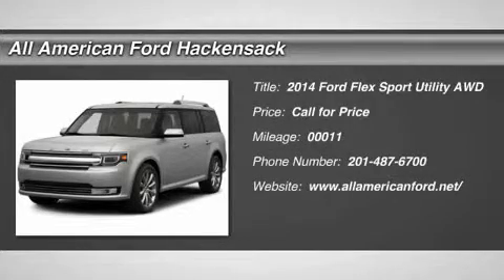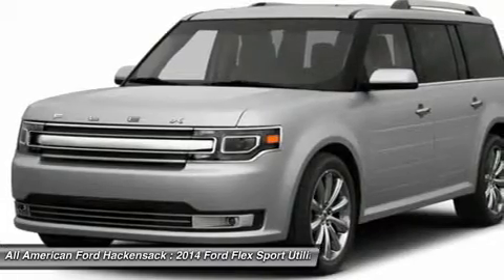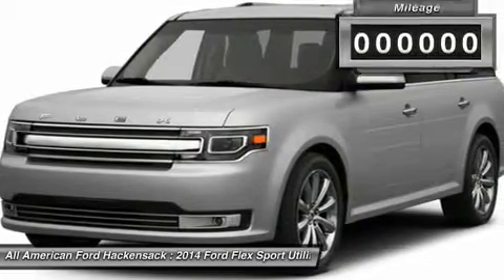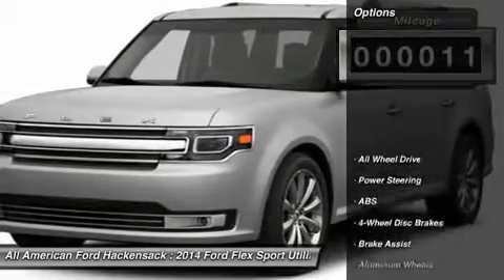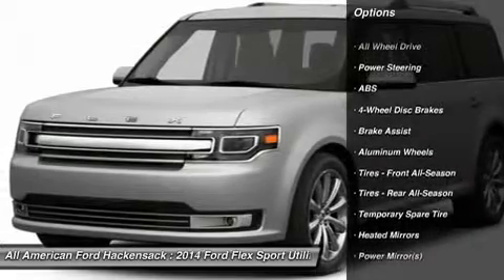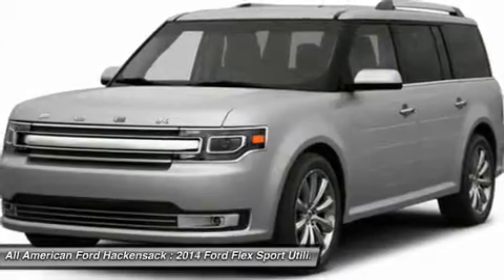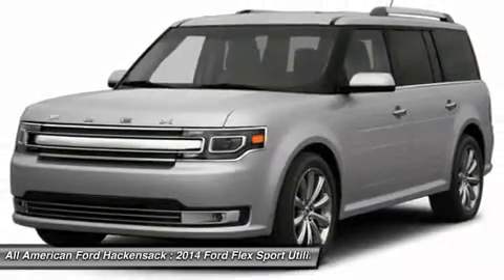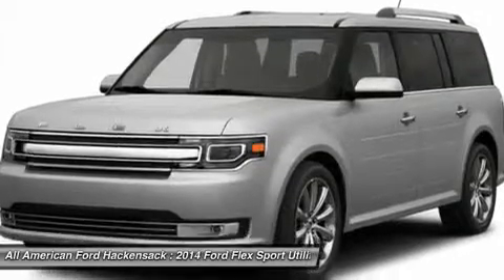2014 FORD FLEX Hackensack, NJ 14T2118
2014 FORD FLEX Hackensack, NJ
Stock# 14T2118